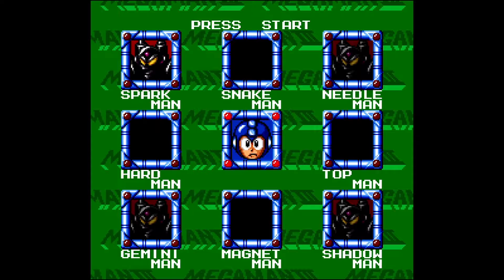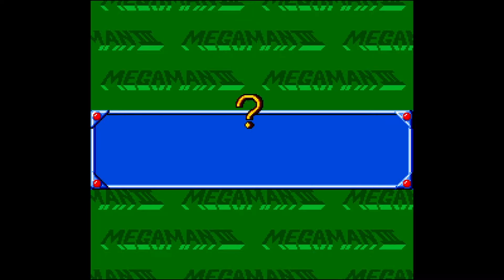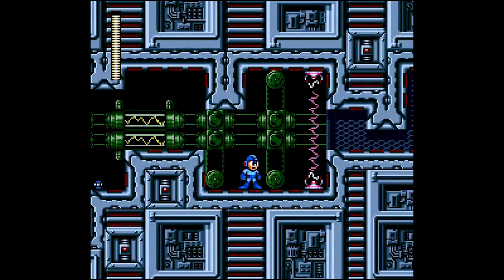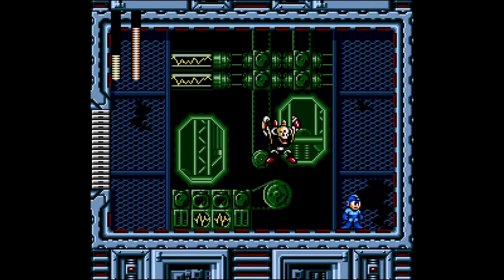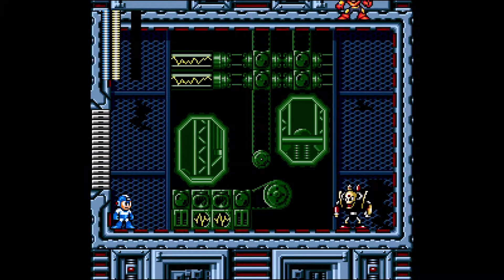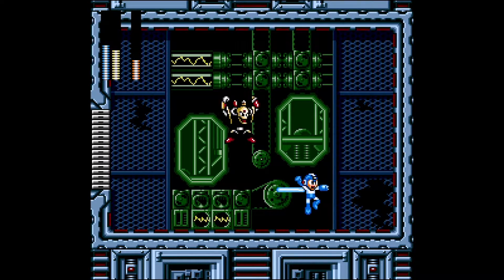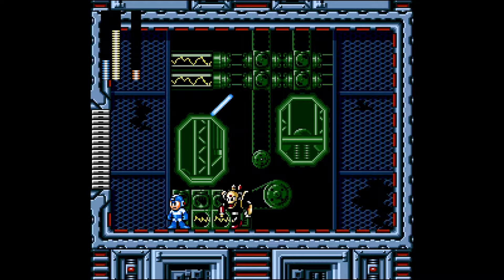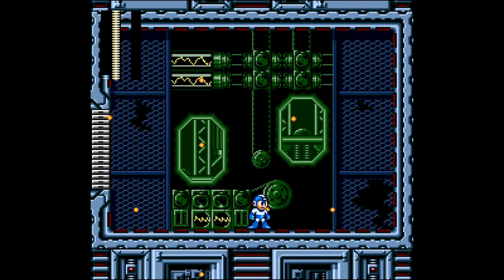Mega Man: Mega Man: The Wily Wars (Part 19)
Sorry for the long wait. Had to prepare for the SAT/ACT.